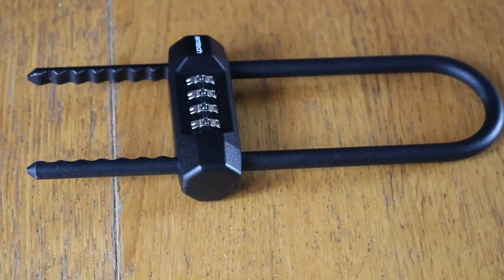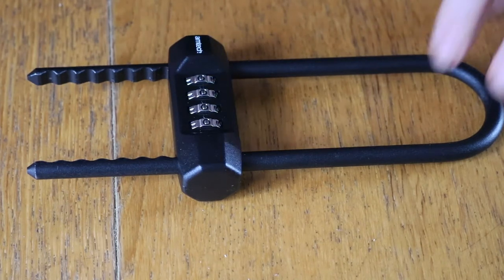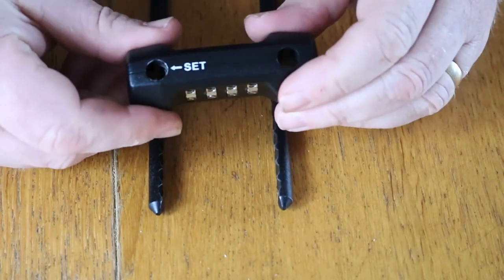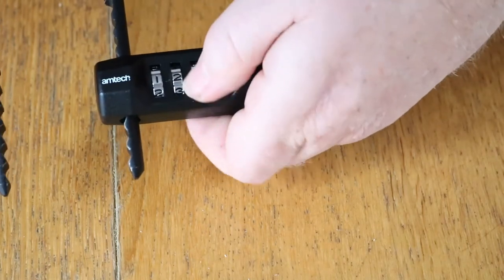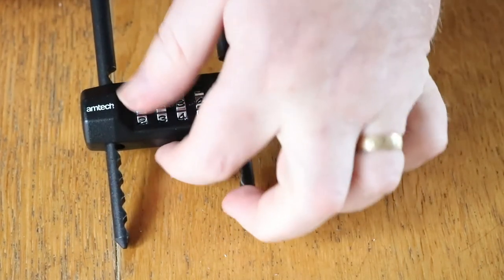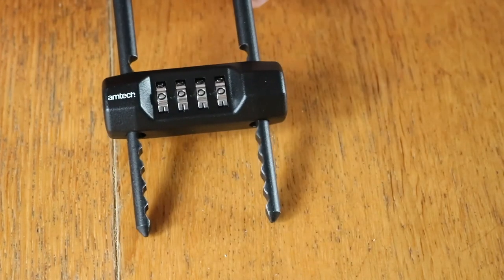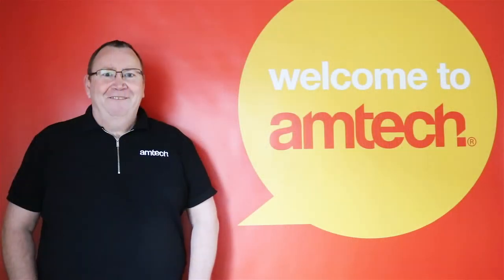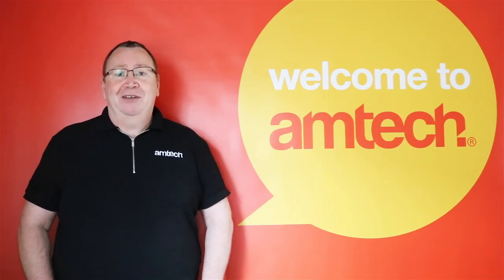How to change the combination on a 4-digit long shackle padlock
In this video, our DIY expert will showcase our 4-digit Long Shackle Padlock (Stock Code: T1888).

As we had a question sent by you directly to our website -  How To Change The Combination On A 4-digit Long Shackle Padlock

0:34 Remove the lock from the shackle
0:42  Put one side of the shackle in the 'set' hole
0:47 Change padlock to your wanted code then remove shackle
1:07 Re insert both sides of shackle

Require help for all aspects of your DIY projects? Whatever the project, we've got you covered!

Have a question you would like to ask?